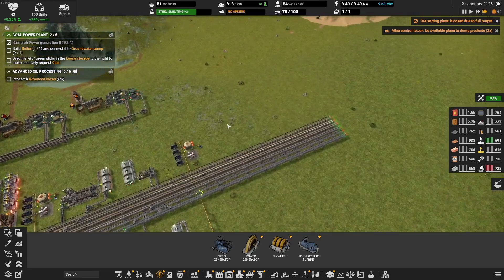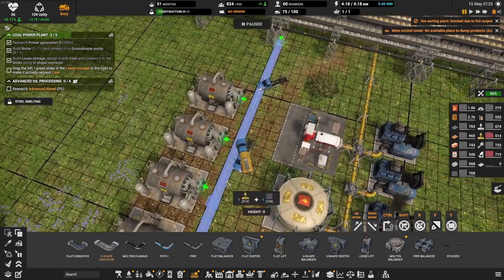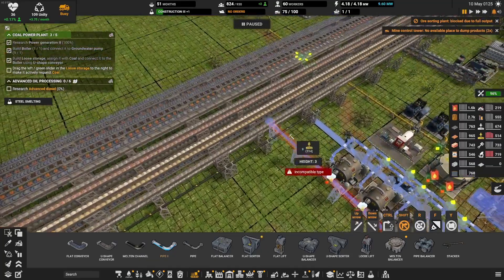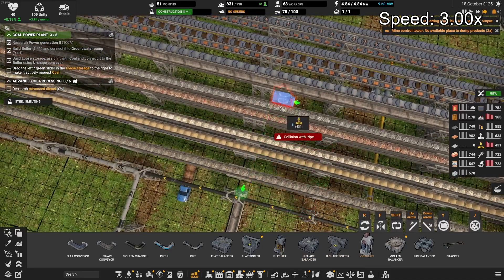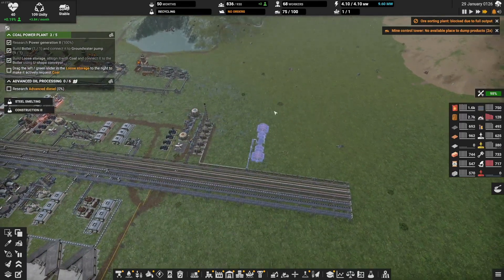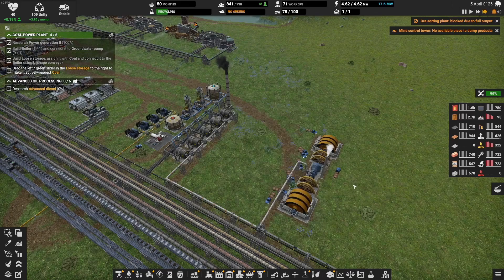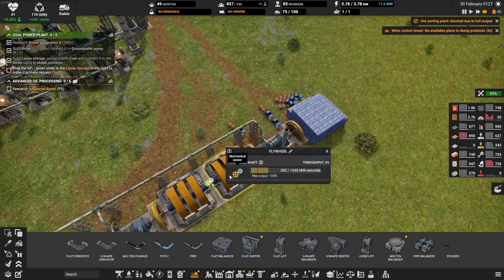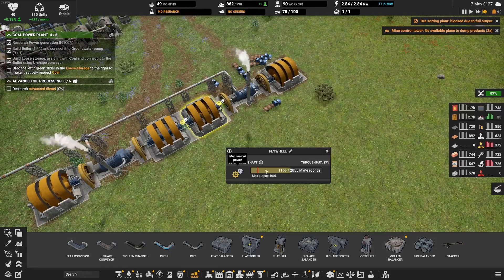Building a Steam Power Plant: Captain of Industry Season 6 Episode 24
Welcome to my hobby of over 40 years: Gaming. I play many things, depending on my mood of the day - so this channel is kind of like a box of chocolates: You never know what you'll find!